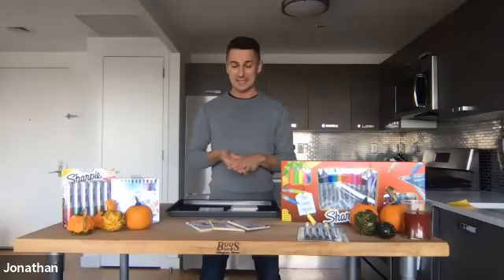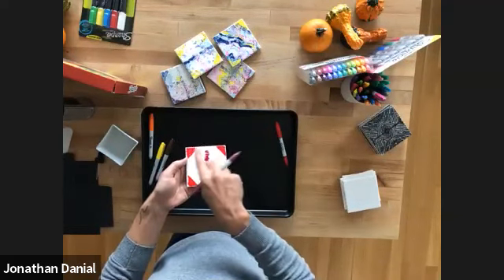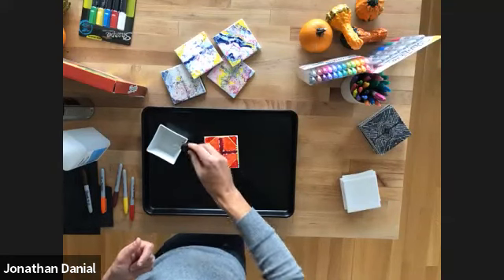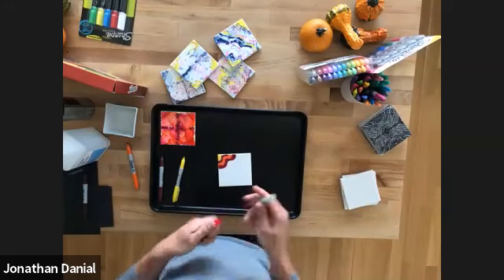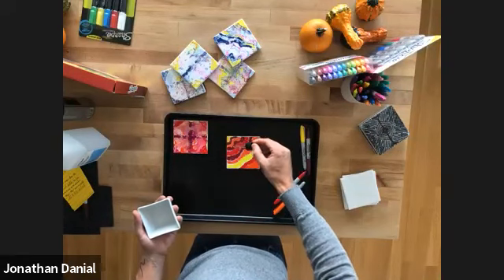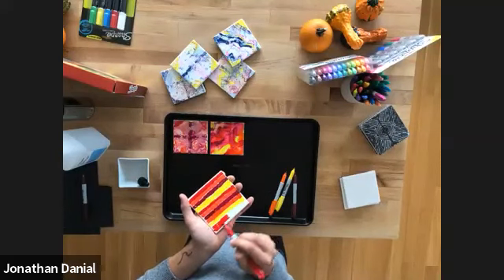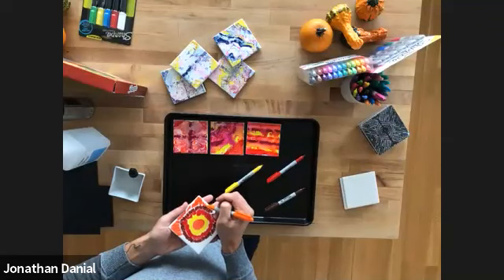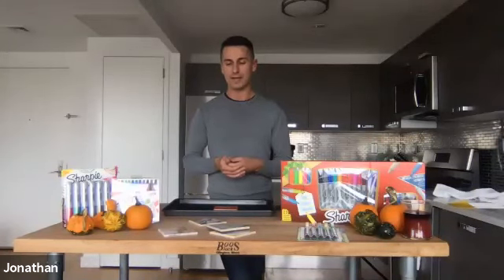Online Class: Ceramic Watercolor Coasters | Michaels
SUPPLIES:
Rubbing Alcohol
Plastic Pipettes by ArtMinds™
Sharpie® Color Burst Fine Point Permanent Markers
4 - Ceramic White Tiles (typical ceramic wall tile – 4 x 4 and 1/4” thick )